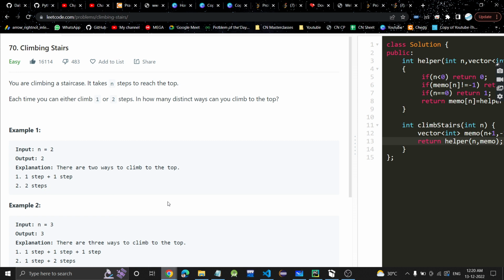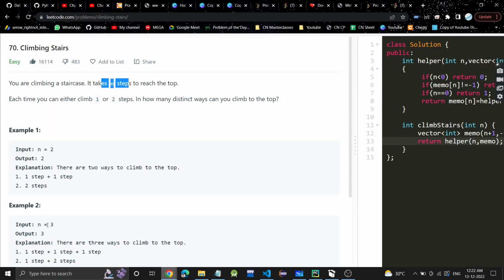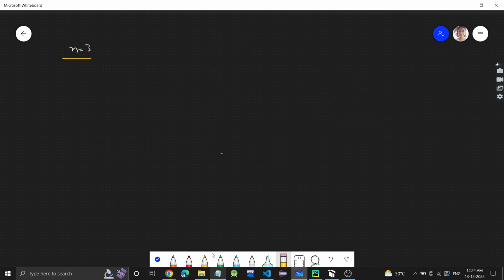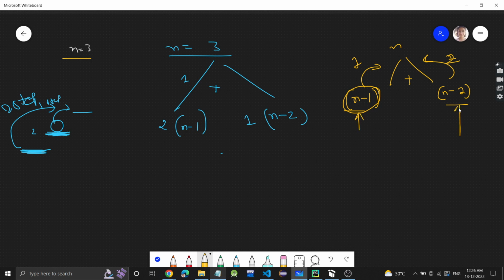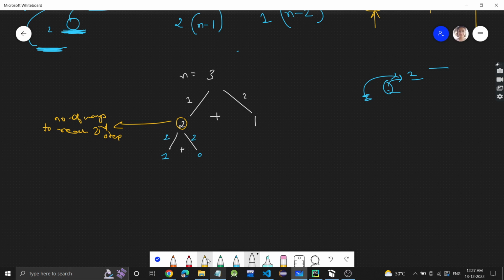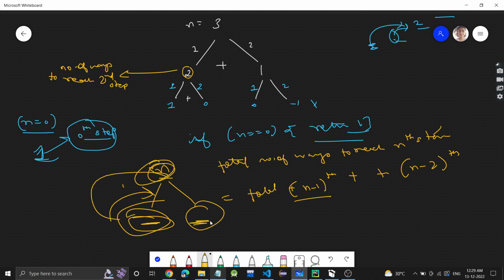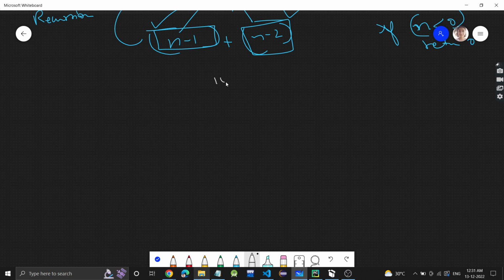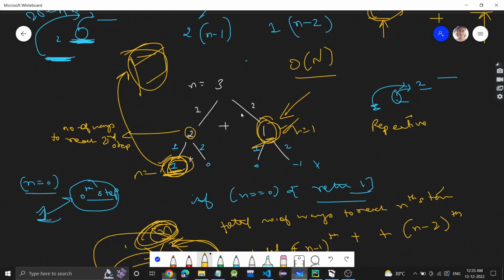Climbing Stairs | Leetcode 70 | Dynamic Programming - Easy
Climbing Stairs solution
 Climbing Stairs Leetcode
 Climbing Stairs C++
 Climbing Stairs Java
 Climbing Stairs Python